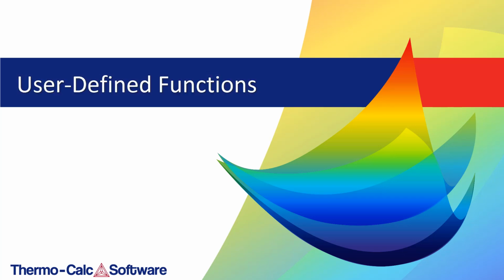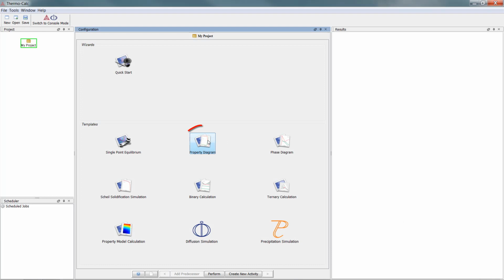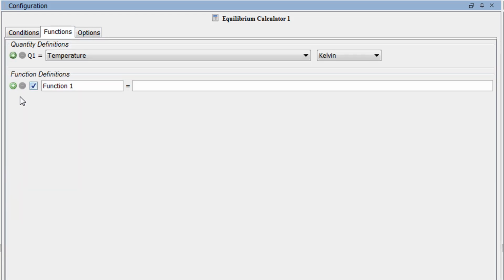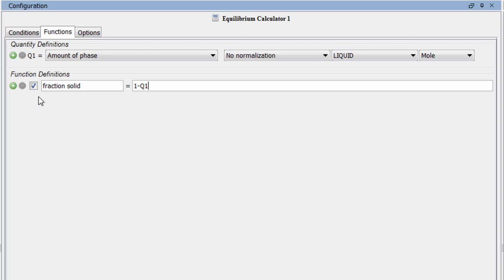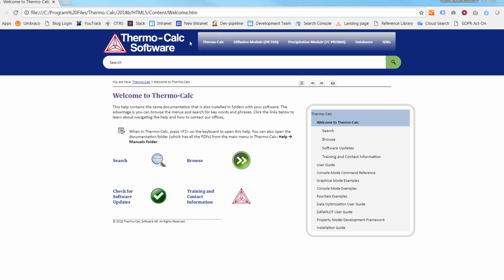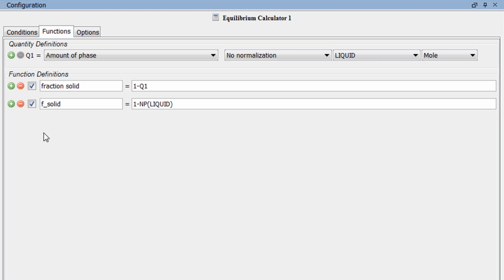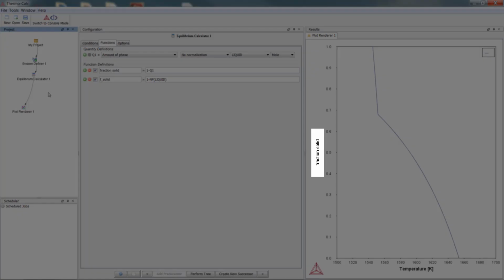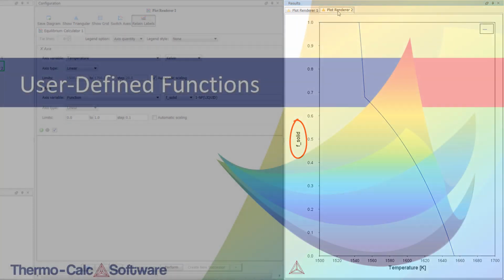Example T_07 - User Defined Functions - OUTDATED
Learn how to use User Defined Functions in the Graphical Mode of Thermo-Calc.

User Defined Functions allow you to add variables to a plot that are not available by default in Thermo-Calc and this video will show you two ways to do this.